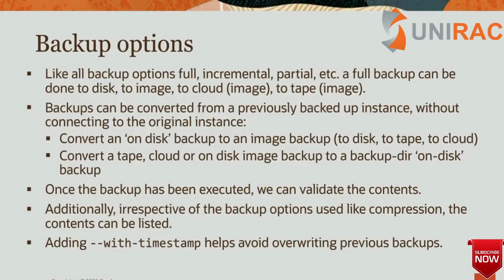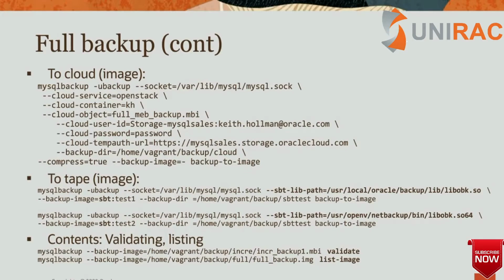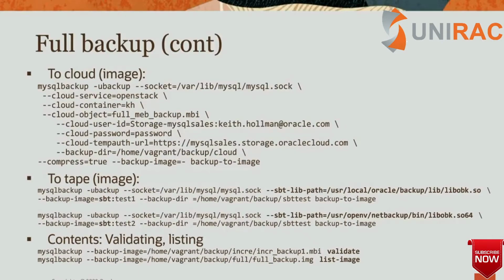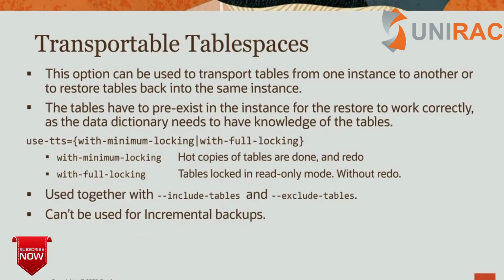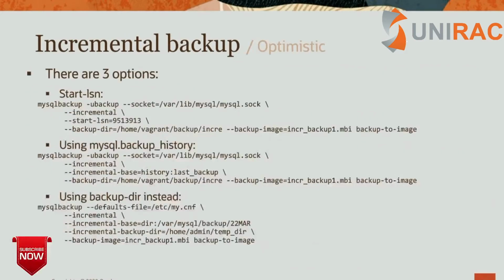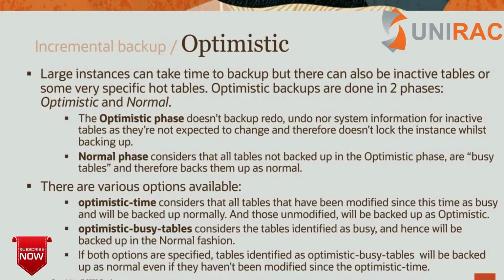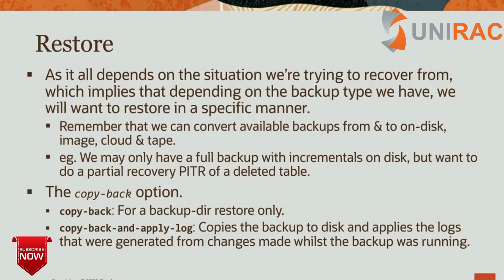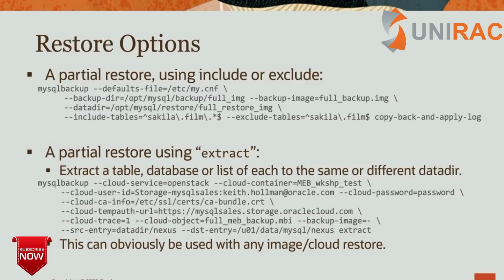MySQL Backup and Restore || MySQL Enterprise Backup and Recovery || MySQL Backups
Will guide how to have Mysql Backup and Restore in Enterprise.